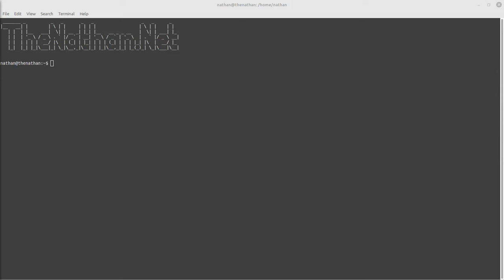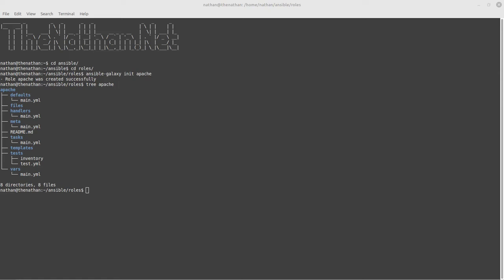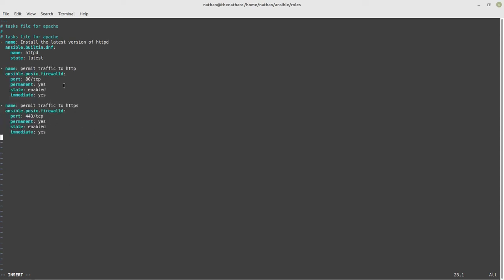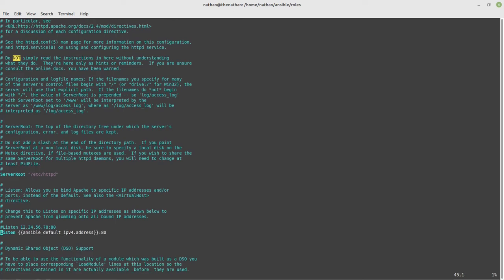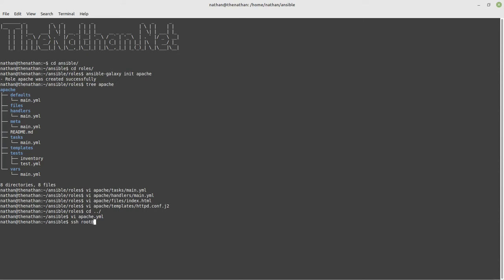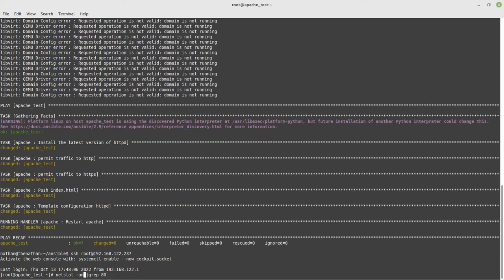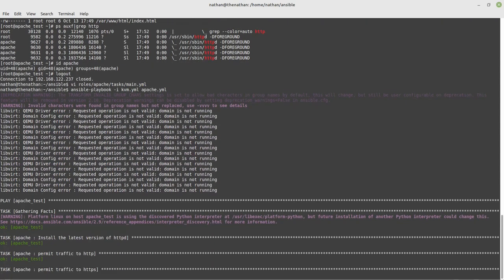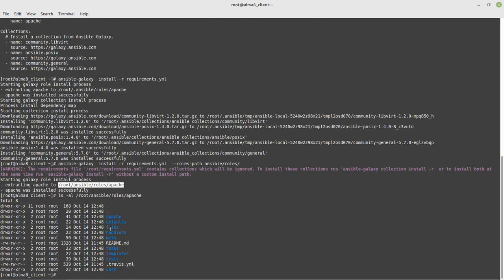Ansible Roles Simplified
In this video I go over Ansible roles with a example installing and configuring apache http server.